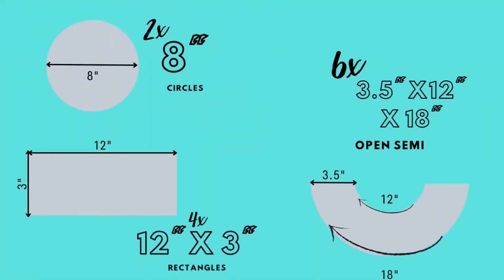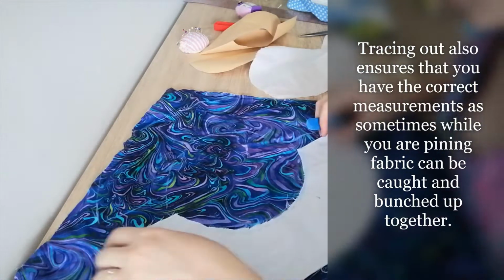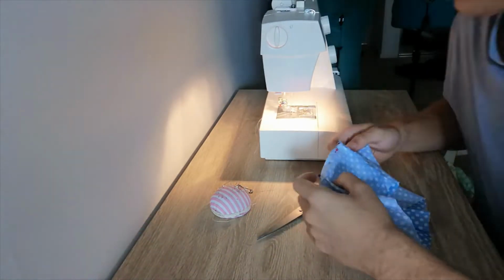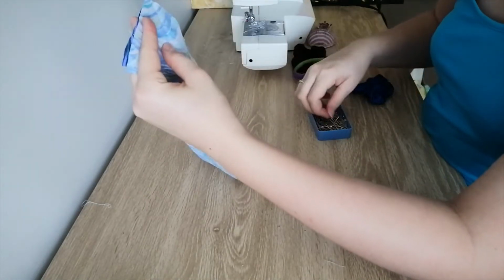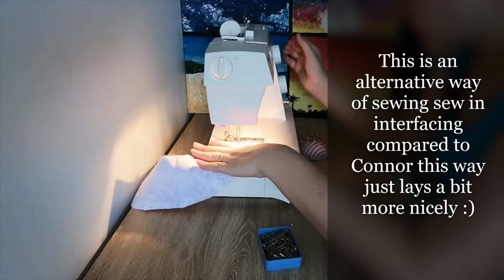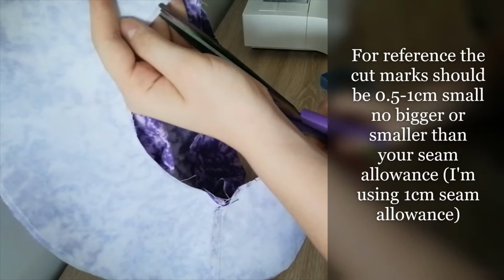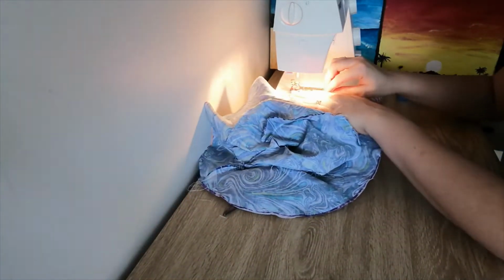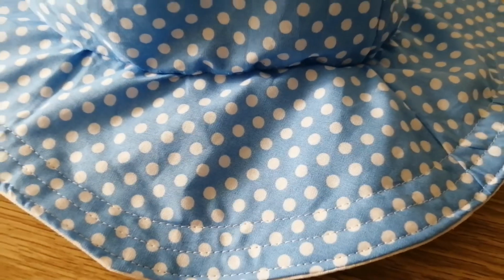I CHALLENGDED my bf to make a BUCKET HAT // DIY EASY BUCKET HAT - Sewer VS NON SEWER challenge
I challenged my bf to make a bucket hat. He is a non sewer and of course I was nice and helped him out!! Also you can fast forward to me making the bucket hat for a full tutorial on how to make this reversible bucket hat.

Fabric used: Half a meter of for each side of 100% cotton
Interfacing is needed for this project I used half a meter of interfacing.

@swxxtly_tailored (if you can't access the link )